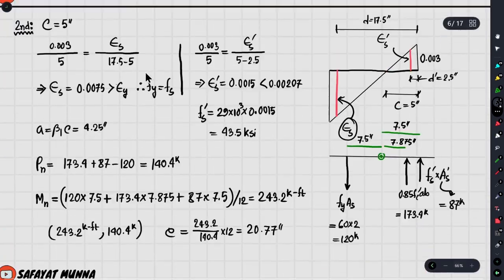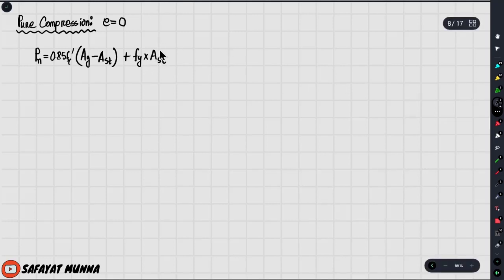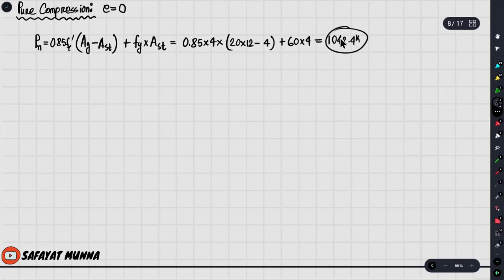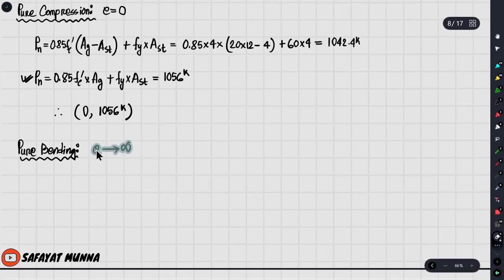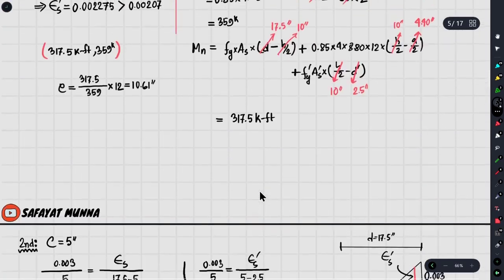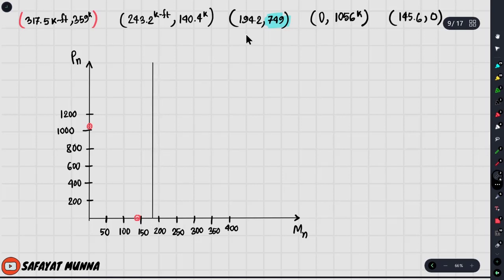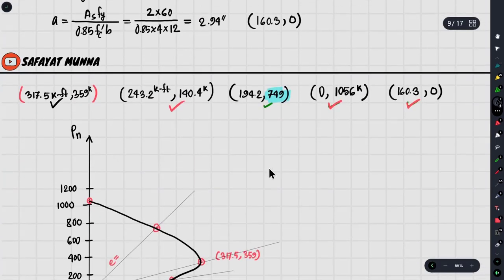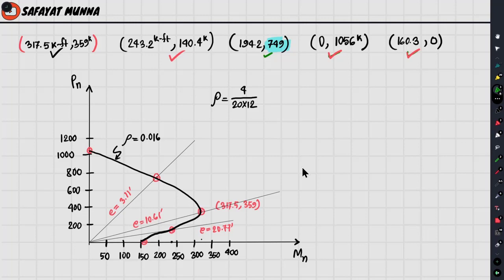3. Interaction Diagram Math, Part 2 - Uniaxial Bending in Column || Safayat Munna,BUET'19